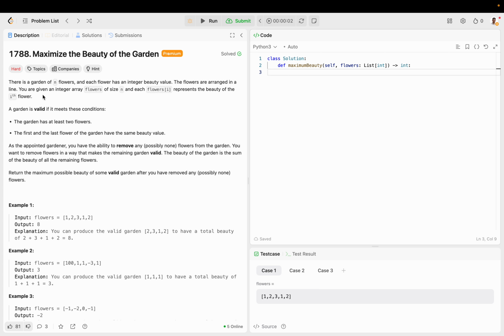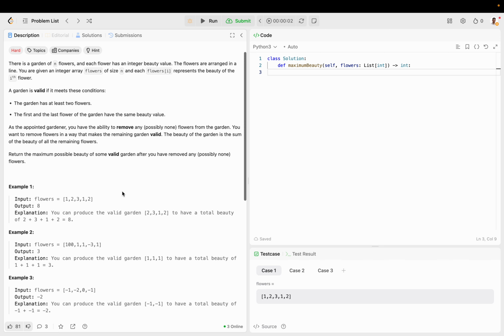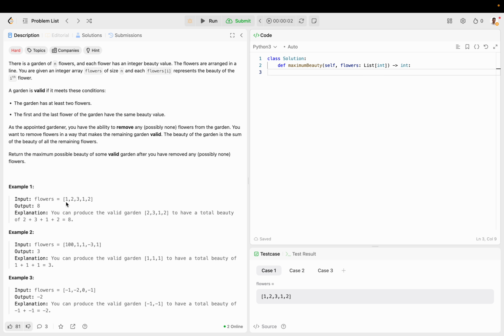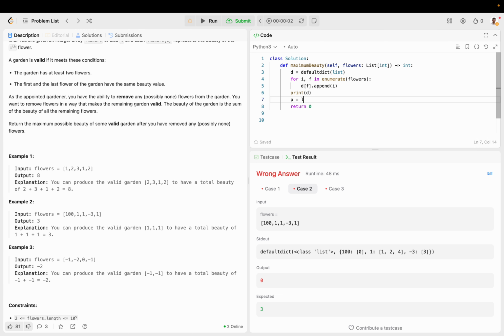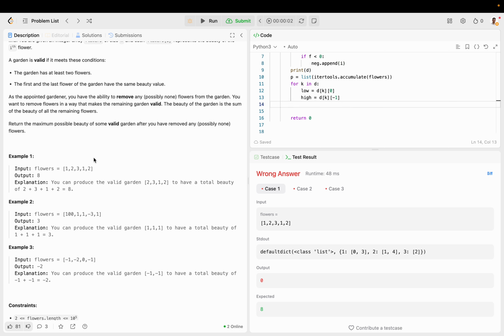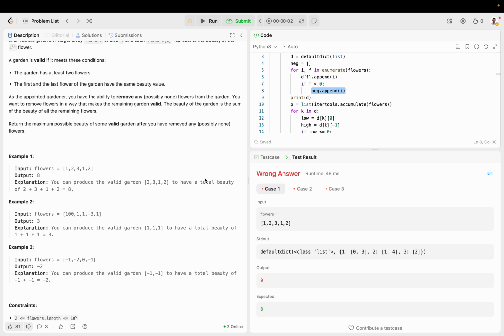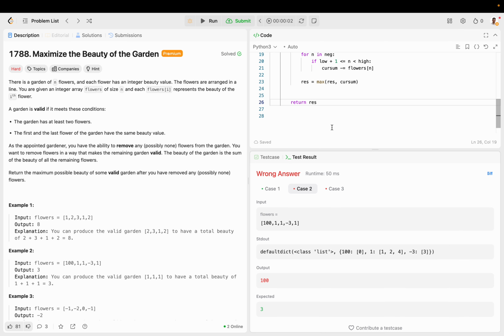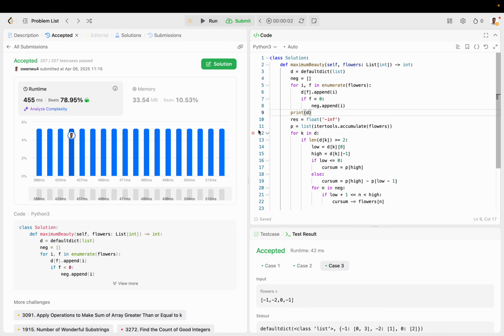Maximize The Beauty Of The Garden